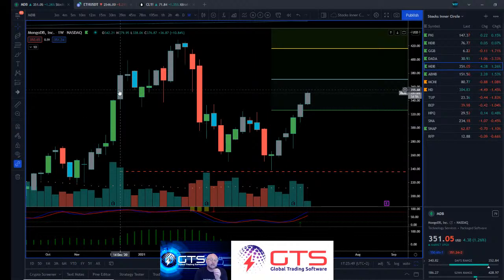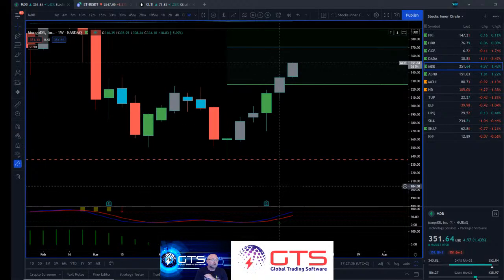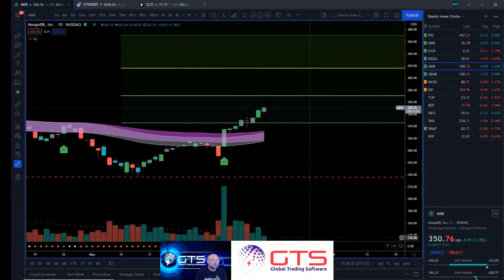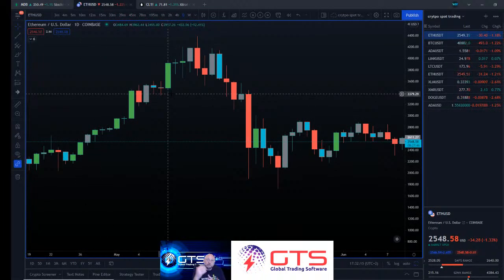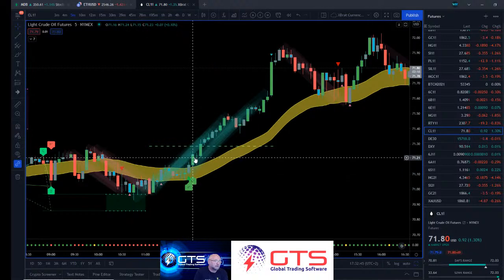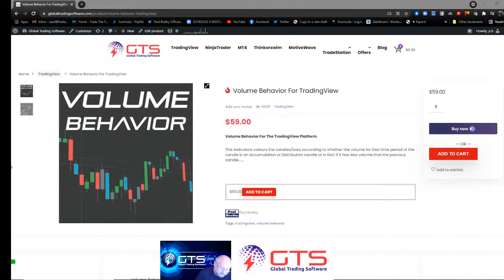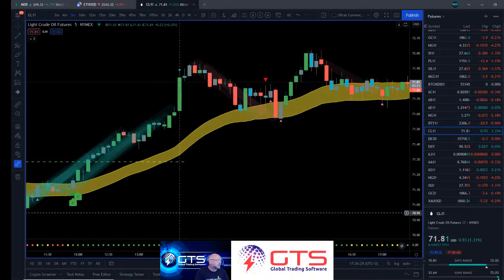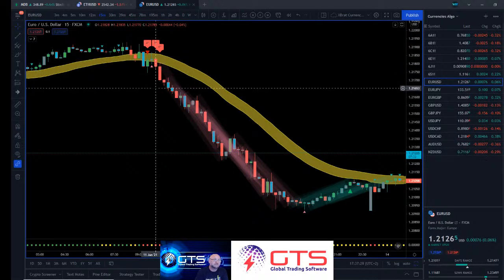👉Trading Tutorial LiveStream for Volume & Price Action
Trading Tutorial LiveStream for Volume & Price Action - Simple rules to follow to allow you to understand behavior in the markets, no matter what you are trading. Crypto Trading, Futures Trading, Stocks trading and more. Using Volume Distribution and Accumulation along with price action...

The cool little chart add-on used in this trading tutorial video is the Volume Behavior Tool for Trading

👉For the best deals on crypto, forex, stocks and futures on multiple platforms Trading Indicators and crypto, forex, stocks and futures on multiple platforms Trading Software.